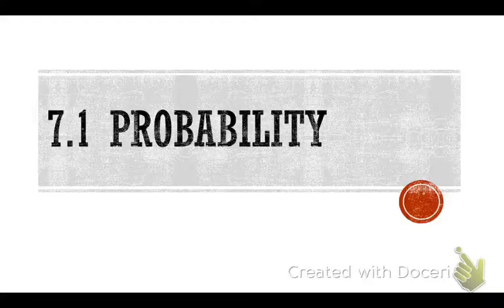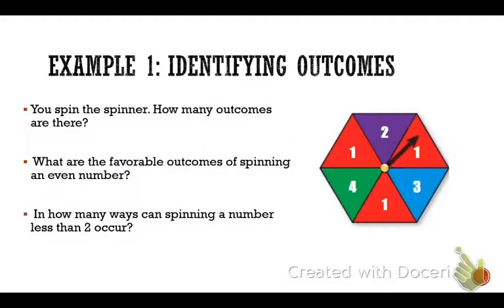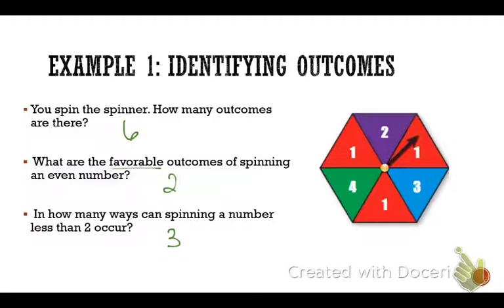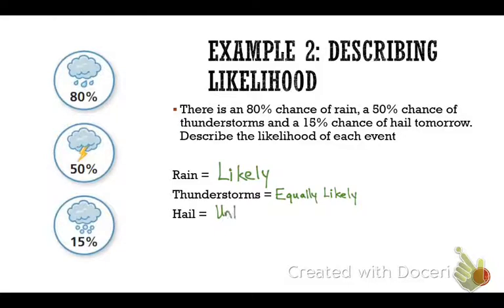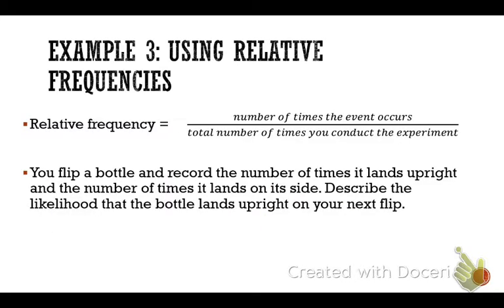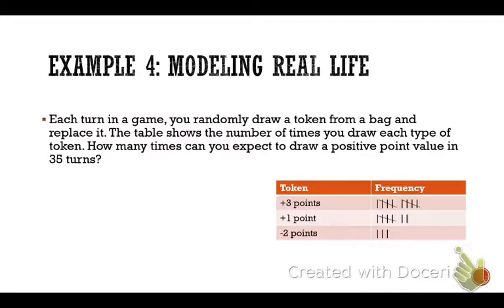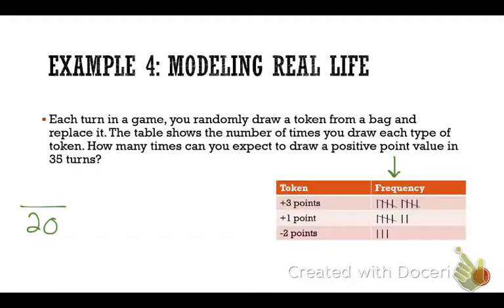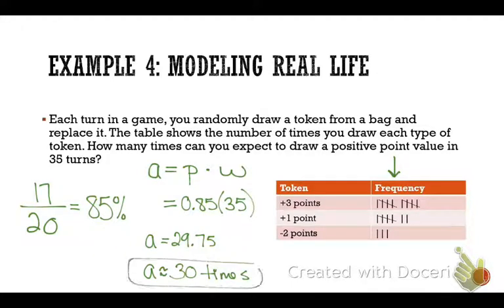H Pre Alg 7.1 Probability